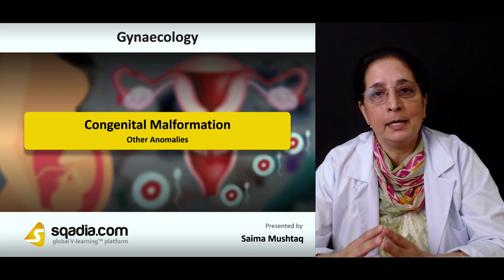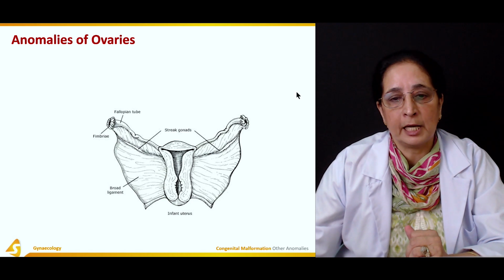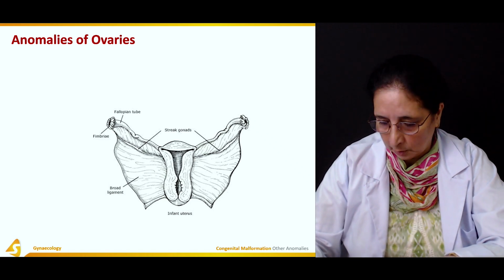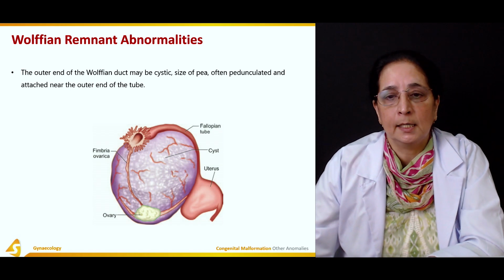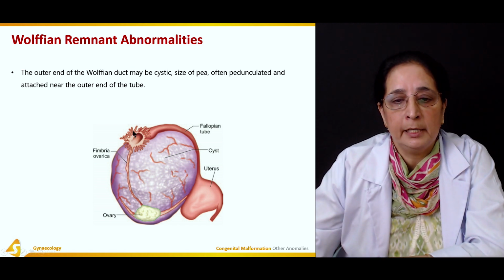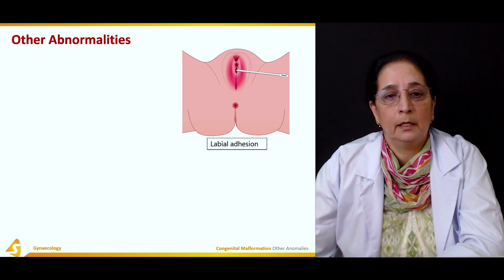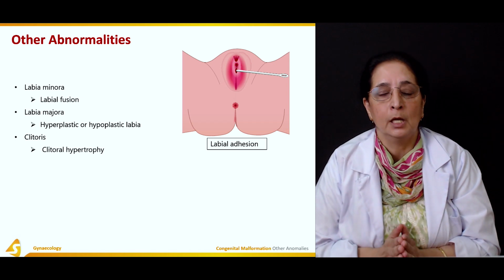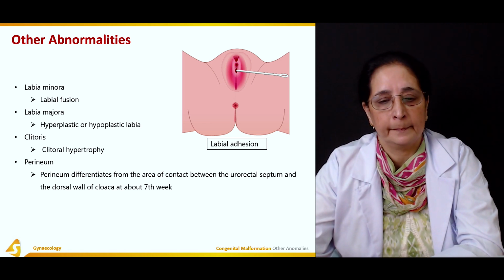Congenital Malformation | Other Anomalies | Gynaecology Lecture for Medical Students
Congenital malformation is the focal point of this sqadia.com medical V learning lecture. Our medical specialist Dr Saima Mushtaq has explained a range of concepts here. At the onset of this lecture, developmental and vaginal abnormalities have been deliberated. Subsequently, vaginal maldevelopments along with the associated uterine abnormalities have been explicated. Furthermore, fusion and fallopian tube anomalies in conjunction with the anomalies of ovaries have been brought under consideration.

Developmental and Vaginal Abnormalities
In this lecture ´´Congenital Malformation´´ is explained. Section one is about ´´Developmental and Vaginal Abnormalities´´. At first, the educator tells about congenital malformation. Then talks about the perineal or vestibular anus. Following this, the ectopic ureter is explained. After that discuss vaginal abnormalities. Likewise, hymen abnormality is elucidated. Lastly, clinical features are highlighted.

▬ 📜 Vaginal Maldevelopments
Section two is about ‘’Vaginal Maldevelopment’’. In the beginning, vaginal maldevelopments are focused. After that pathology of Mullerian malformation is discussed. Then partial agenesis of the upper vagina is explained. At last, complete agenesis is pursued.

▬ 📃 Associated and Uterine Abnormalities
Section three is about ‘’Associated and Uterine Abnormalities’’. The educator begins by describing associated abnormalities. Then comprehensively talks about uterine anomalies.

▬ 📜 Fusion and Fallopian Tube Anomalies
Section four is about ‘’Fusion and Fallopian Tube Anomalies’’. Initially, types of fusion anomalies are discussed. The clinical features are presented. After that educator reveals information about treatment. In the end, abnormalities of fallopian tubes are highlighted.

▬ 📃 Other Anomalies
Section five is about ‘’Other Anomalies’’. Earlier in this section educator discusses anomalies of ovaries. Then elaborates on Wolffian remnant abnormalities along with parovarian cysts. At last, information is also delivered about other abnormalities.